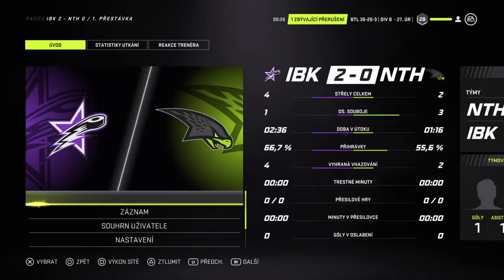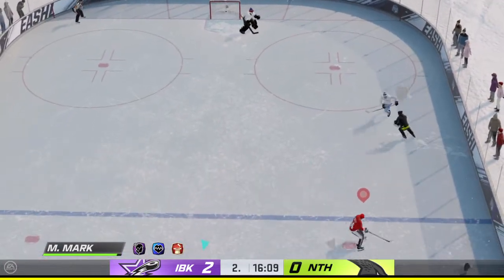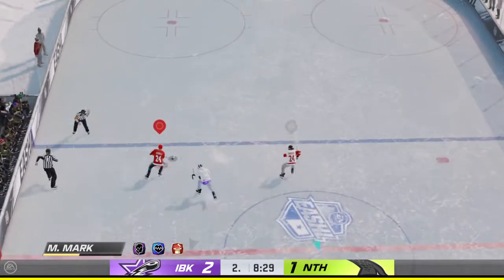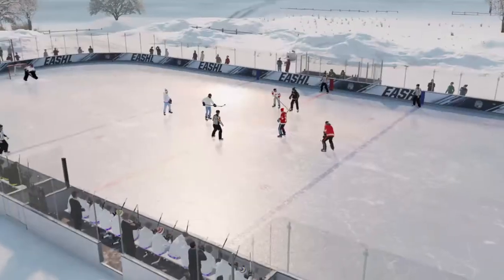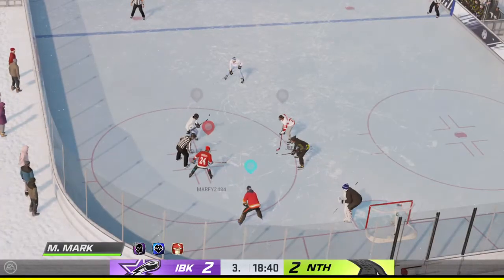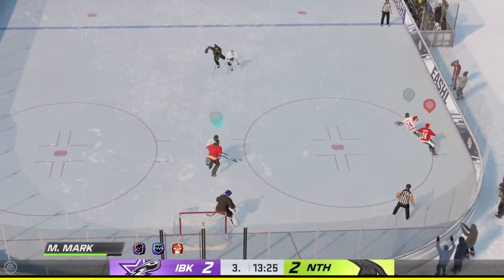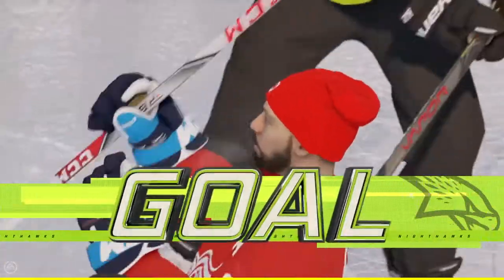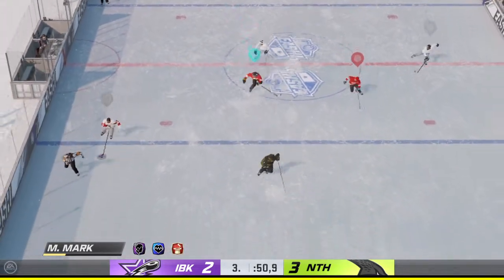NHL™ 21_20210521234358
Idiot defender again sucks